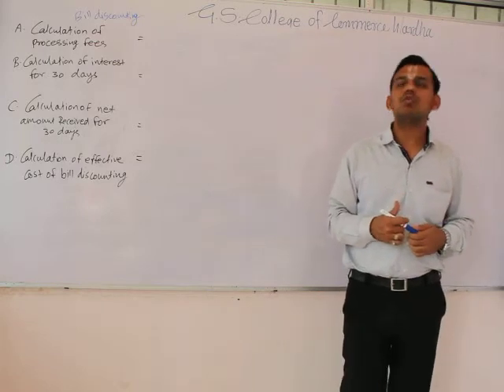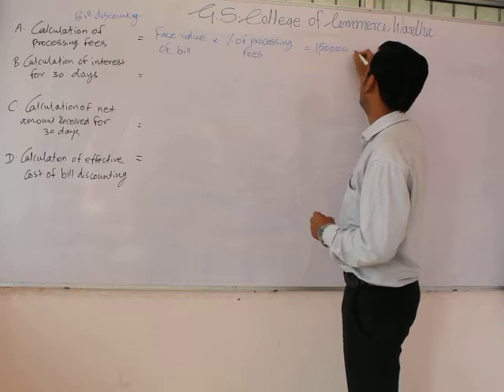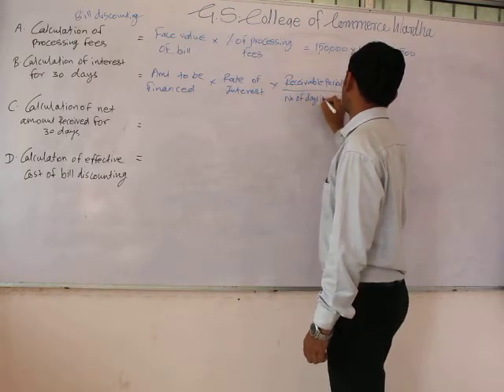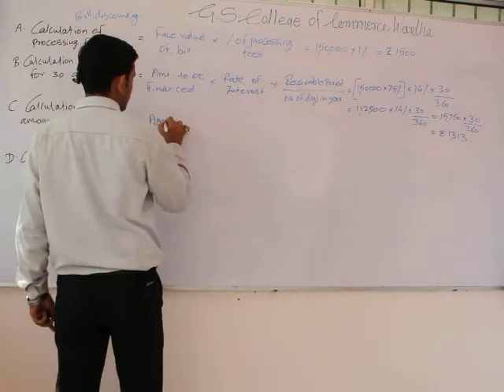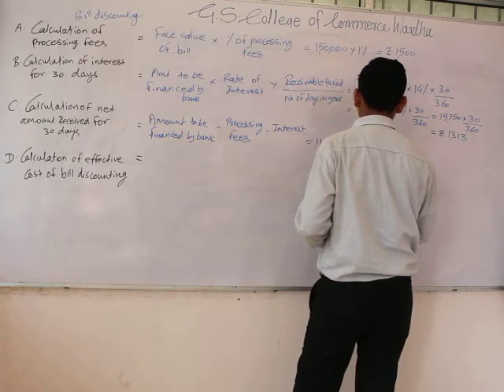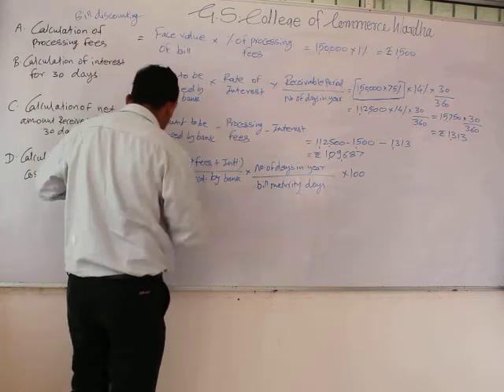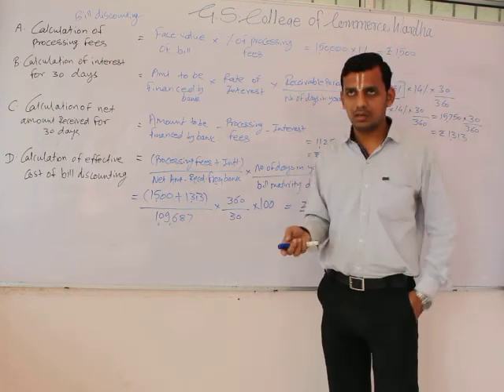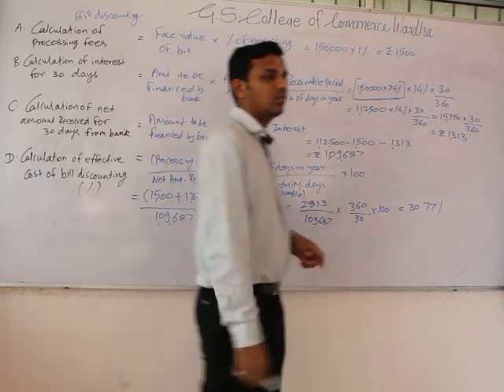B.Com Sem 5 - Business Finance - Lecture 39